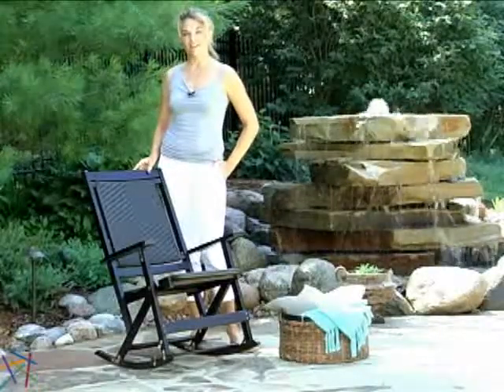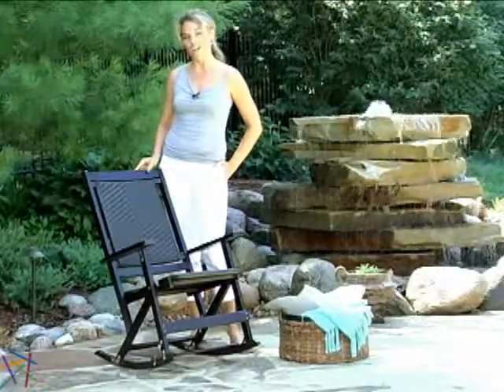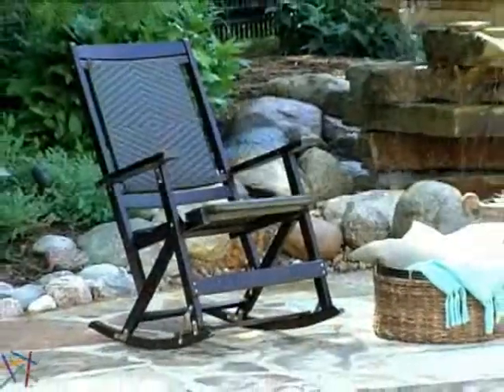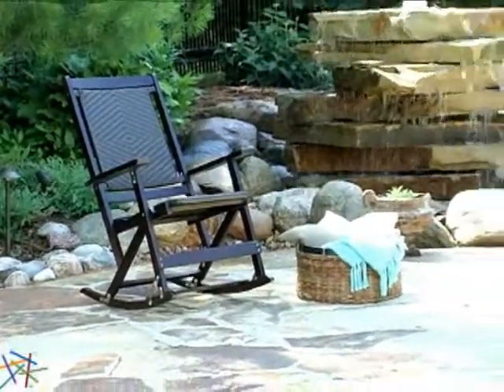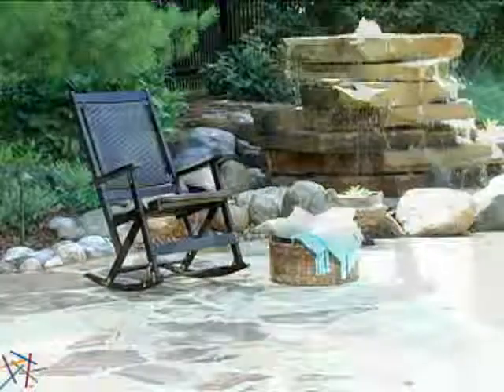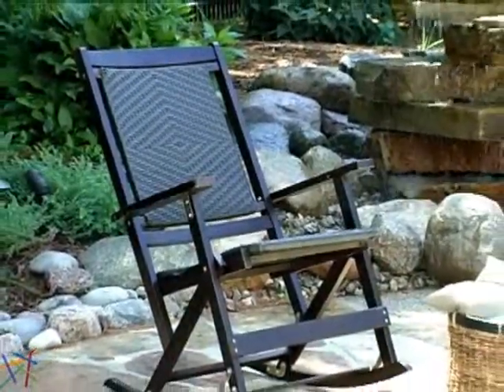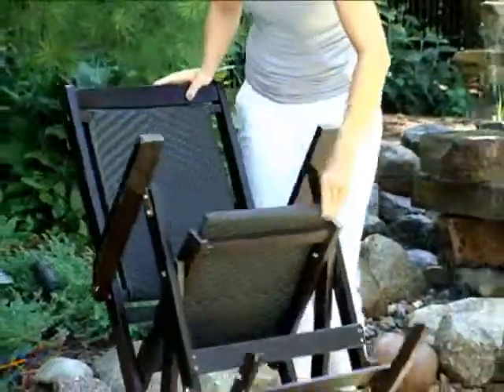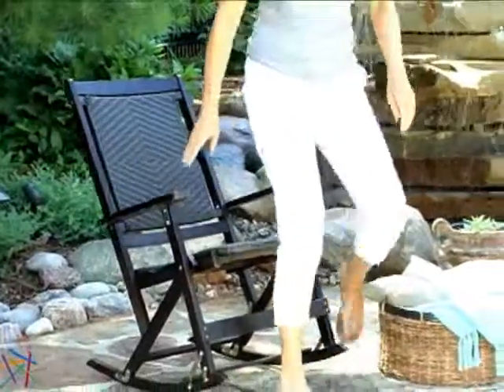Willow Bay Folding Resin Wicker Rocking Chair Dark Espresso - Product Review Video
For more details or to shop this Willow Bay Folding Resin Wicker Rocking Chair, visit Hayneedle at: